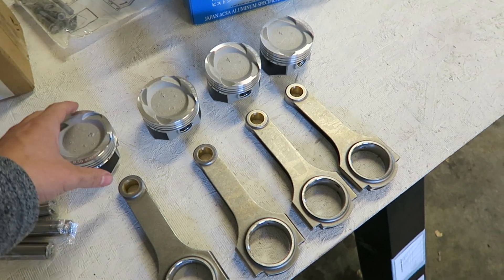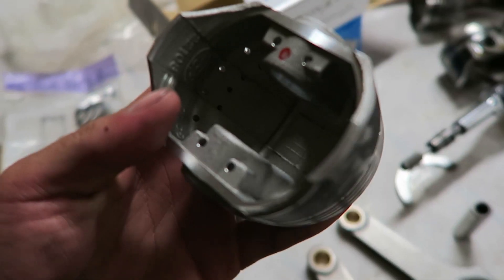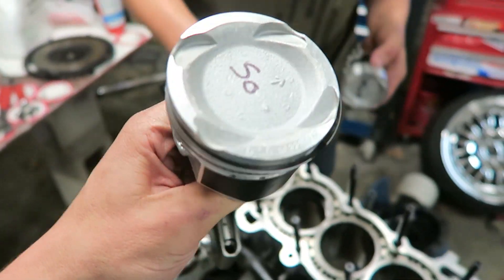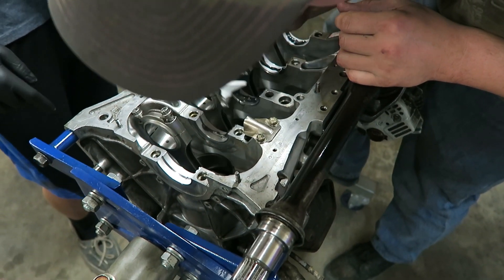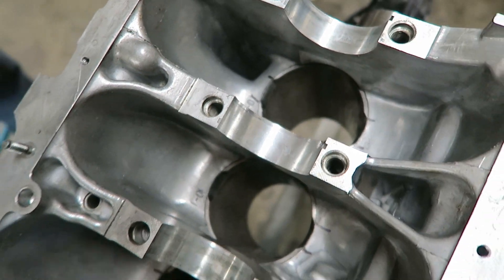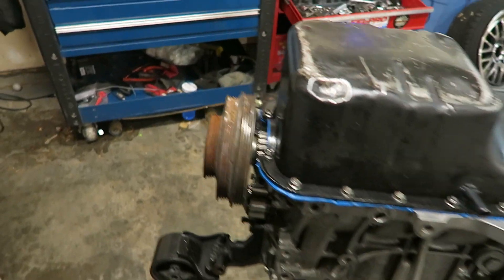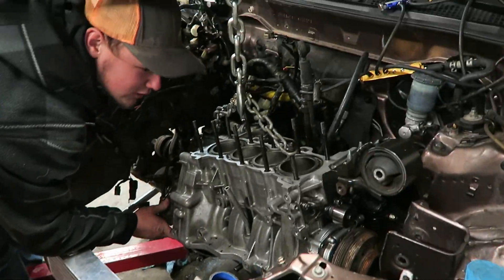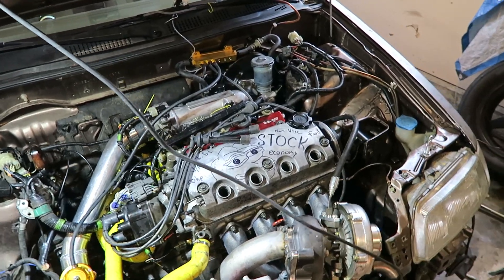Getting Charlie's Motor Back Together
Spent all night throwing Charlies motor back together. Its kinda ghetto but hopefully it will run again